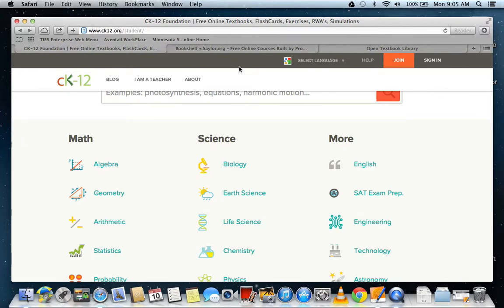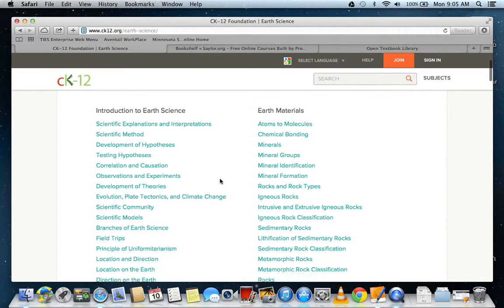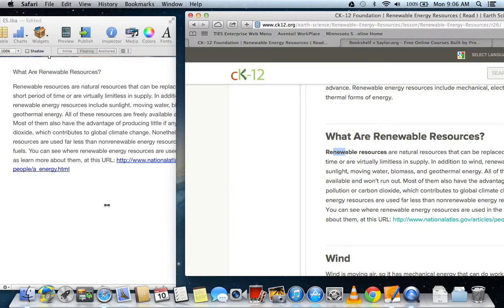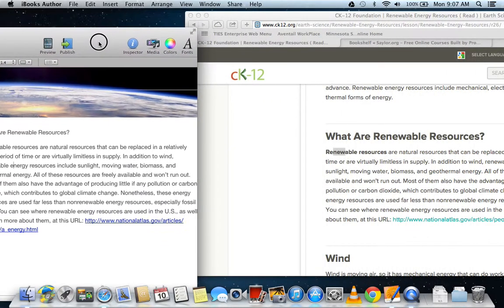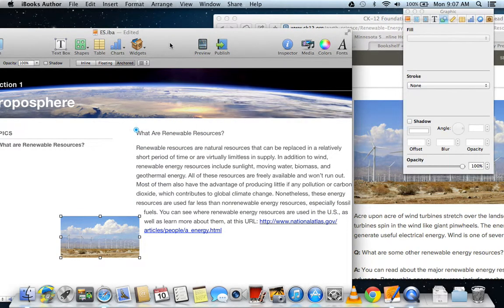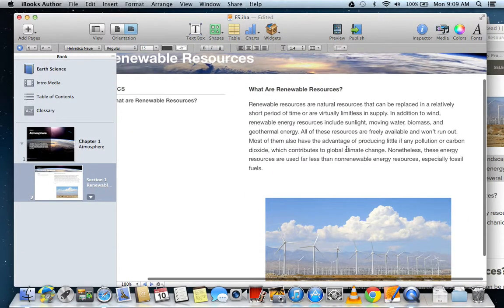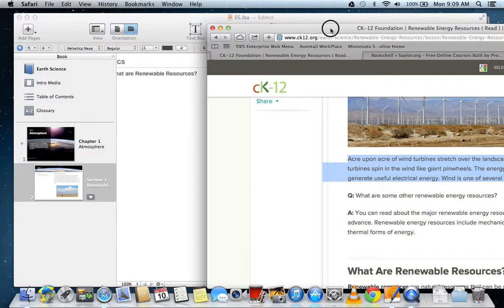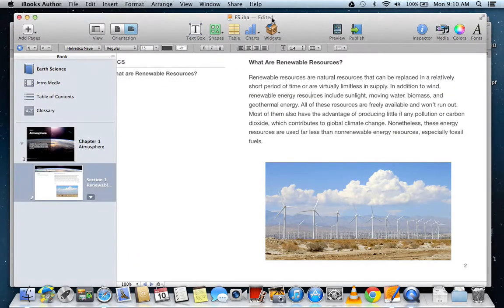iBook Screencast 2: Adding Open-Source Content